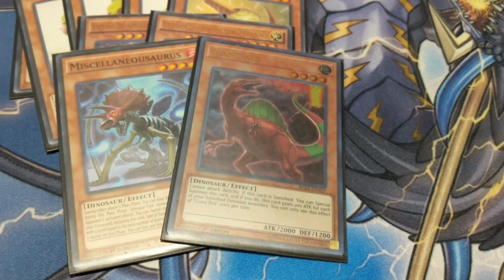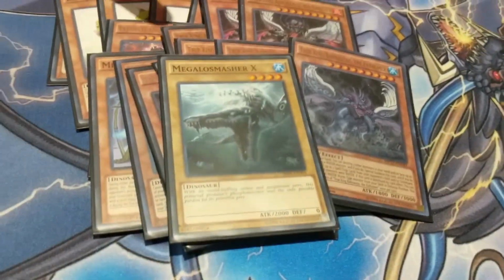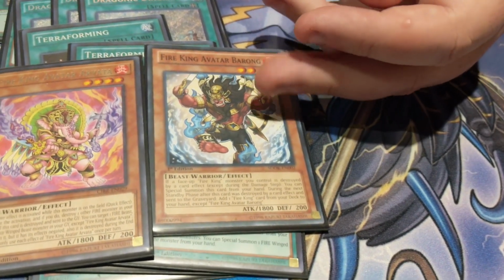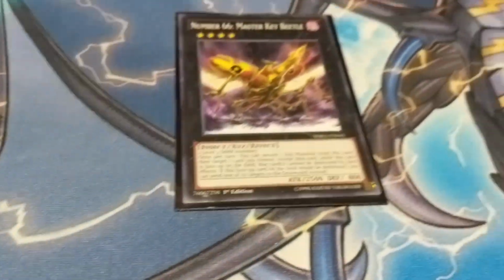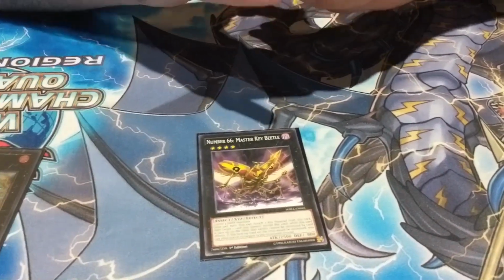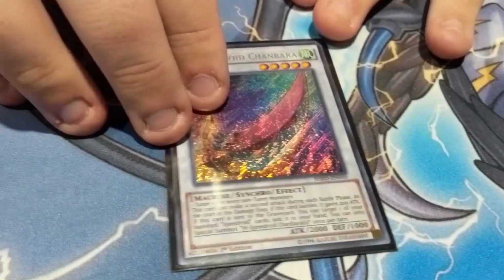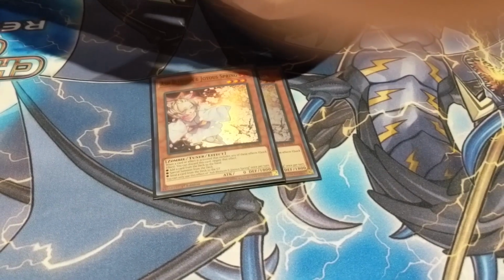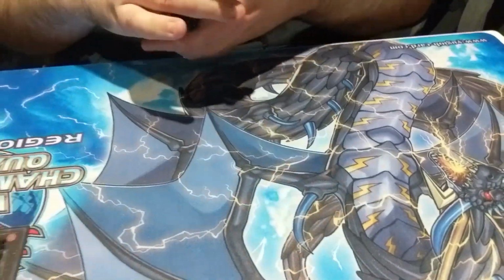2nd Place True King Dino Deck Profile - December 2018 Winnipeg Regionals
This past weekend I and some friends went to our regional for December. My friend Alex ended up getting 2nd at it, just like at OTS.

Here's his Deck Profile